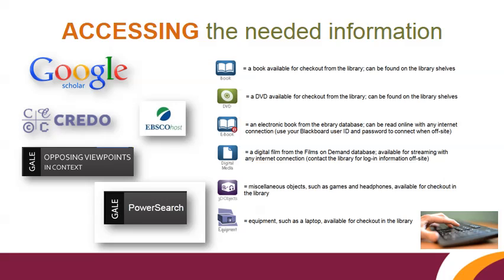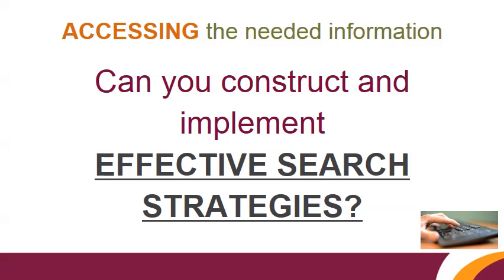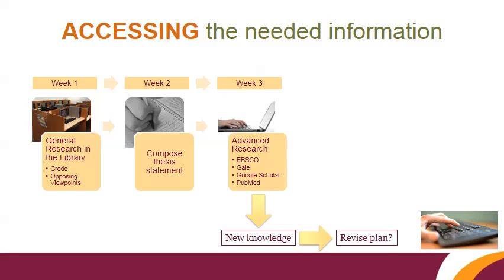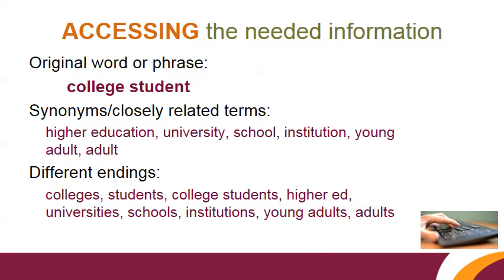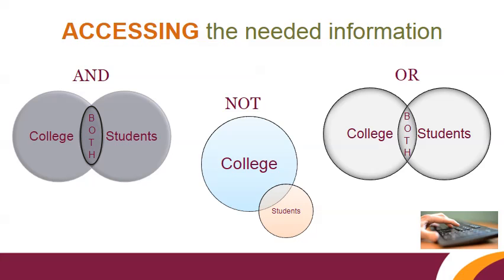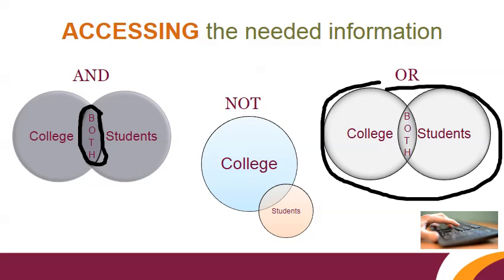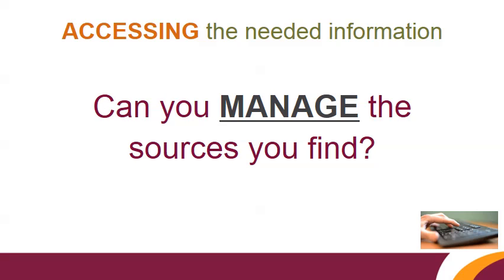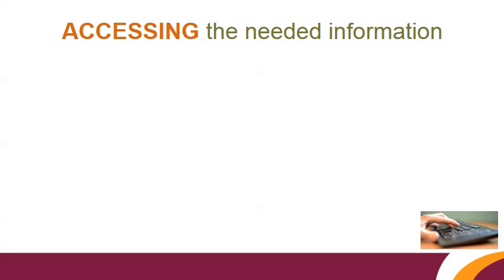Part 3: Accessing Information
Learn how to access academic resources.